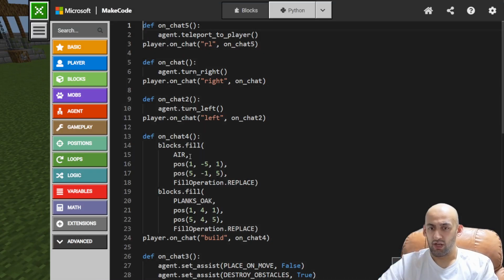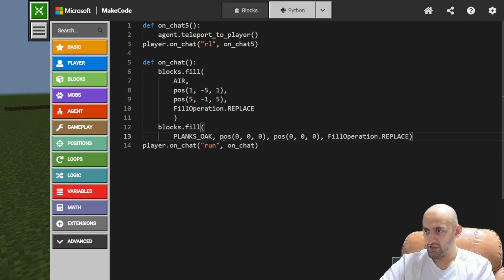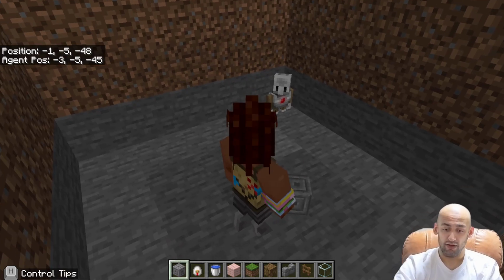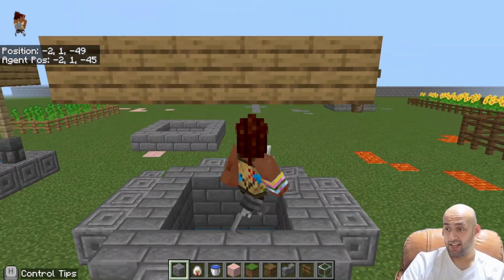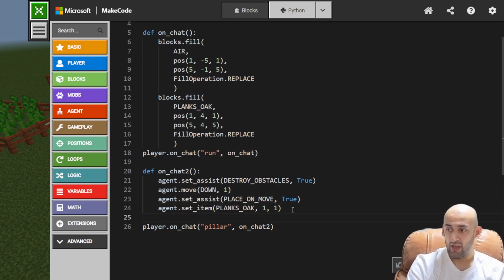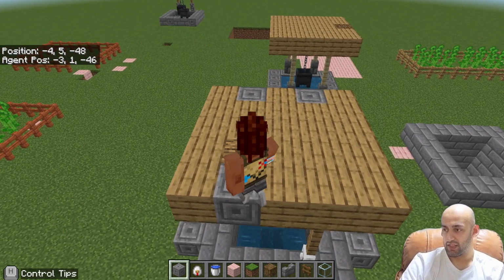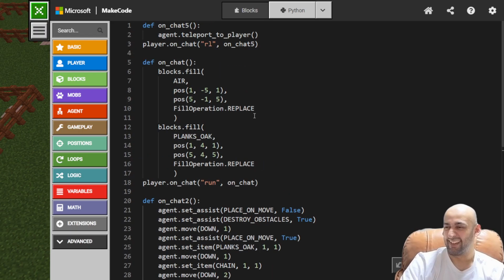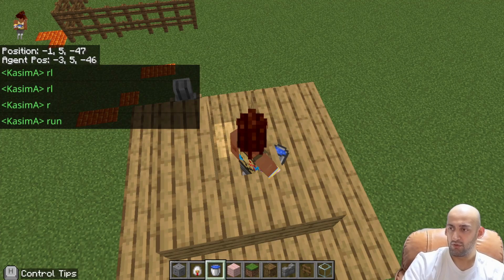Minecraft Bridge: Building a Village Well